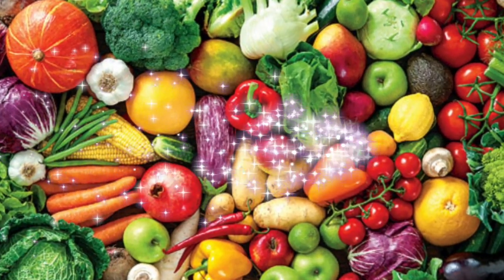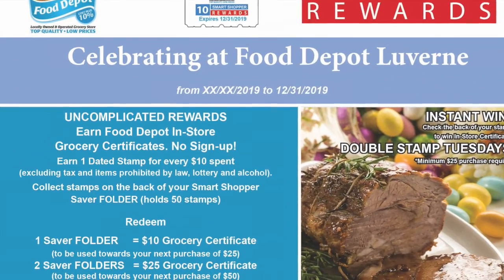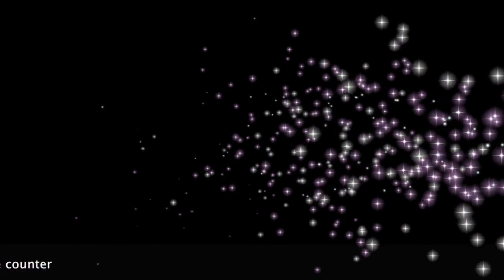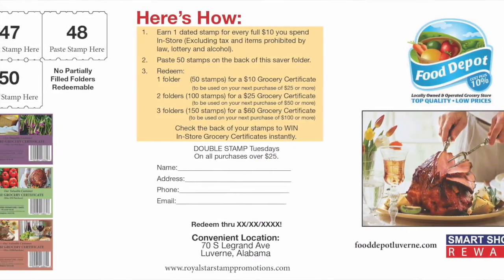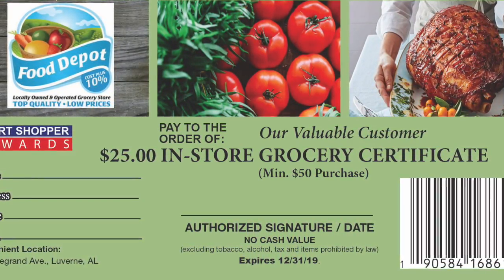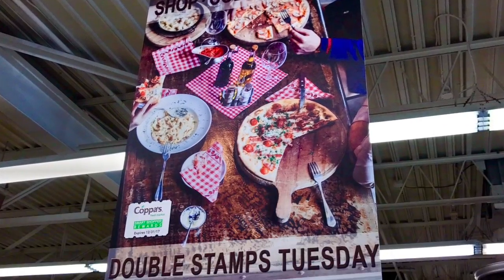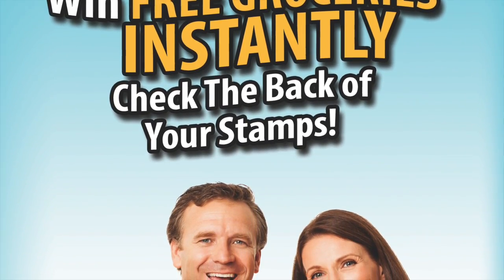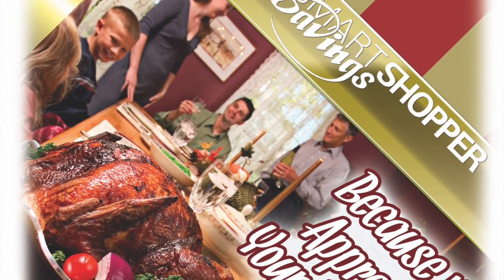Food Depot Smart Shopper Rewards Proposal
Customized Loyalty Rewards Program Designed To Boost Sales 8%+